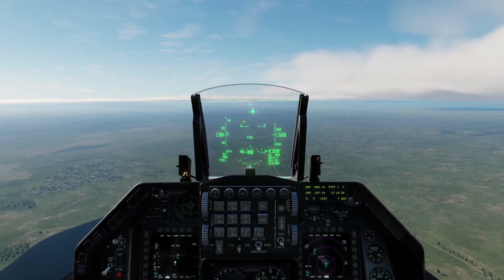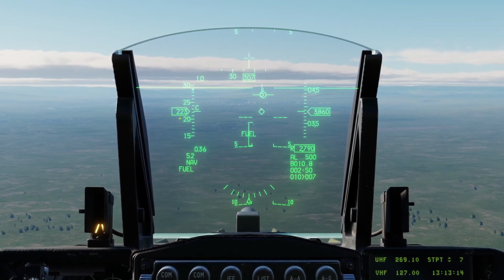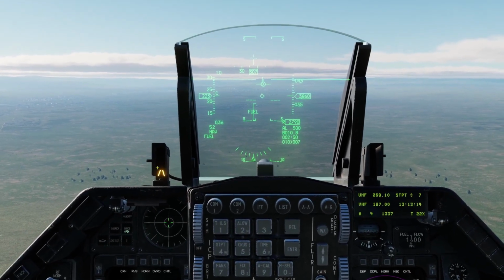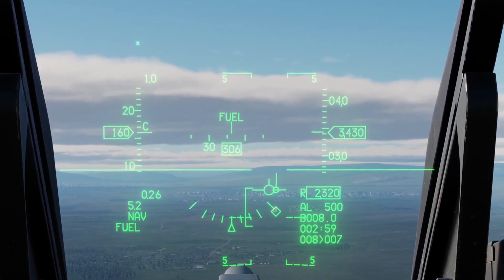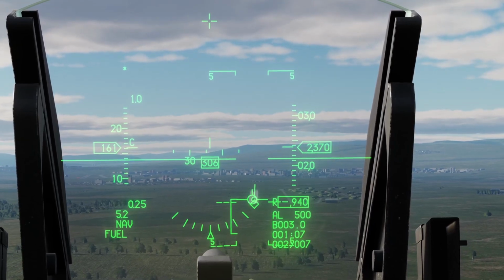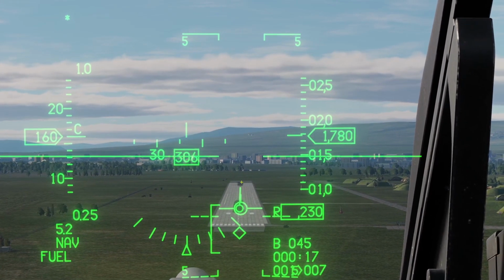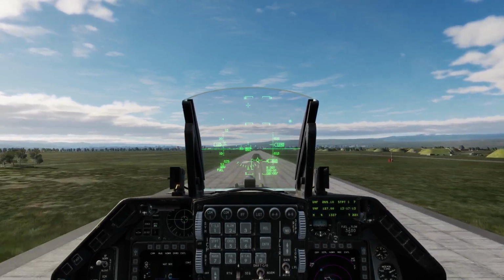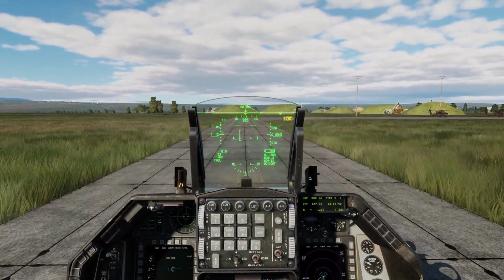APAF F-16 CS1-5 Landing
Hi everyone, this video is a demonstration of Part 5 of Core Skills 1 of the APAF syllabus. Hope you enjoy.